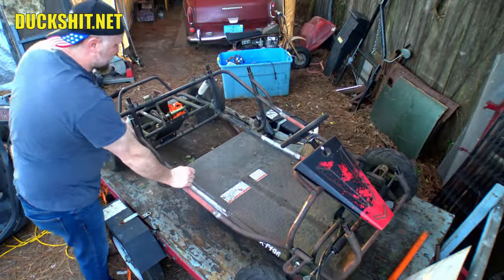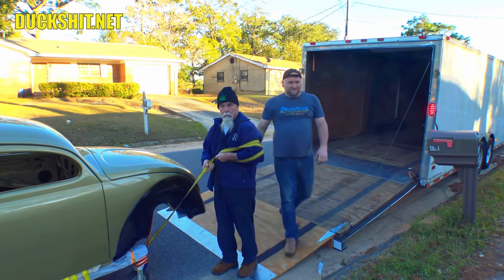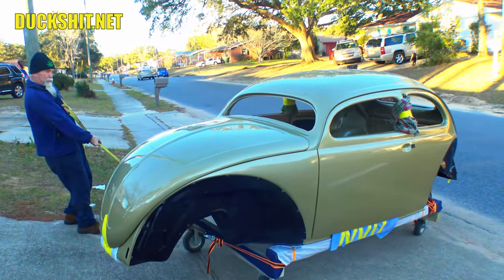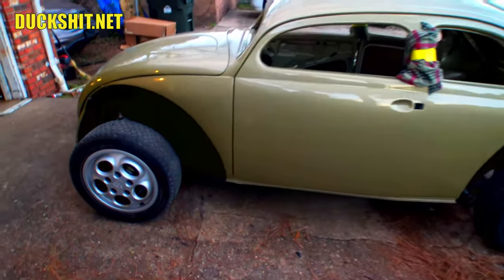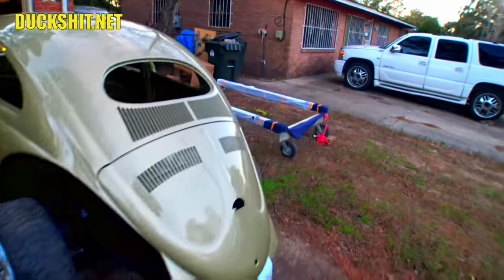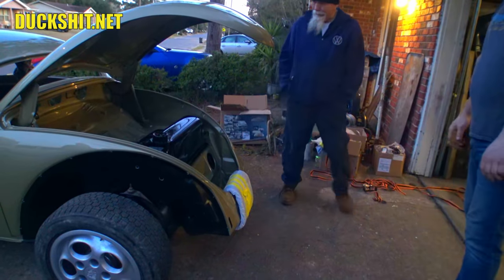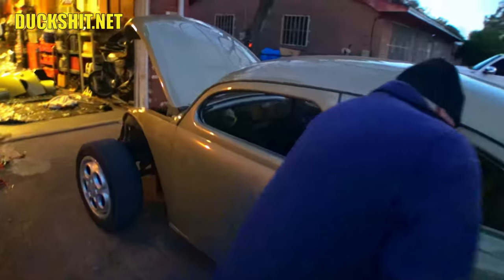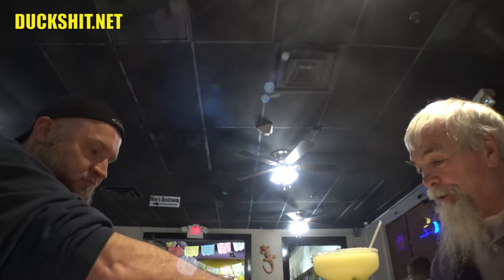Eleanore Comes Home - ROTTEN OLD CHOP TOP 1956 VW BEETLE - 161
Yes, you heard that right, Eleanore is HOME!   The ROTTEN OLD CHOP TOP 1956 VW BEETLE has arrived home and is no longer rotten!  This is an incredible moment of achievement, my mind and heart can finally rest!  So many great things are to happen, this is the beginning of many!  I feel I really deserved this!  Thanks to all my friends that helped, to Earl and his team at Classic Car Creations, and everyone that has supported my videos! THANK YOU!  This VW Beetle is gorgeous!